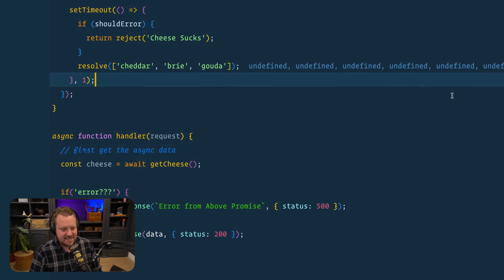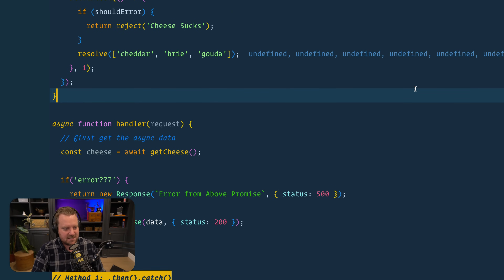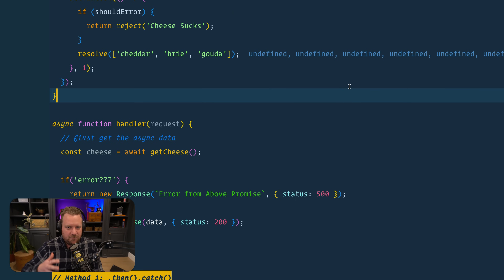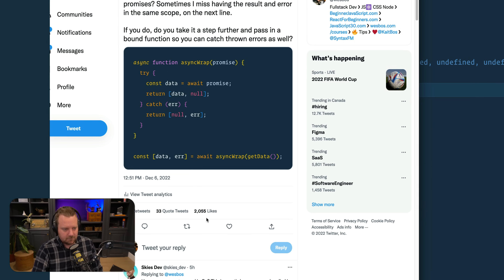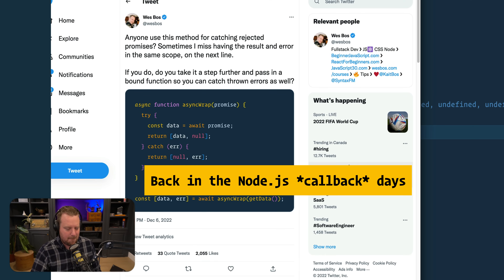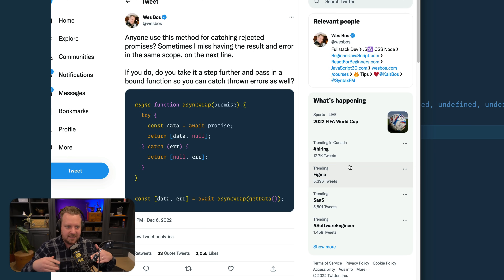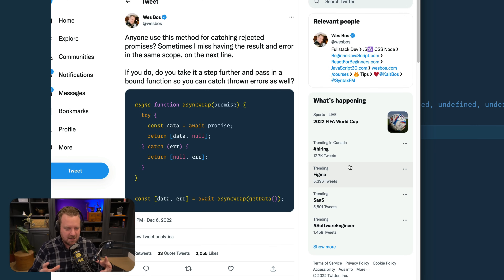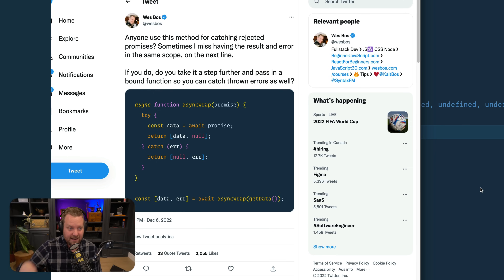5 Async + Await Error Handling Strategies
Here are a few different ways that you can handle promises that reject